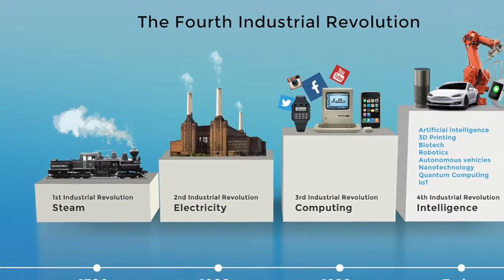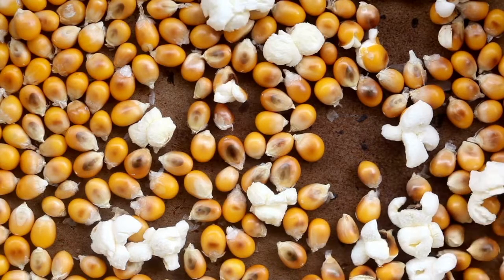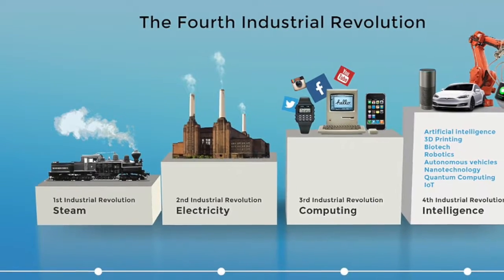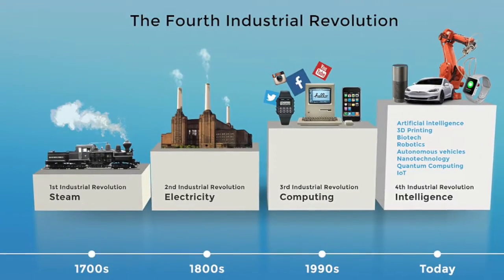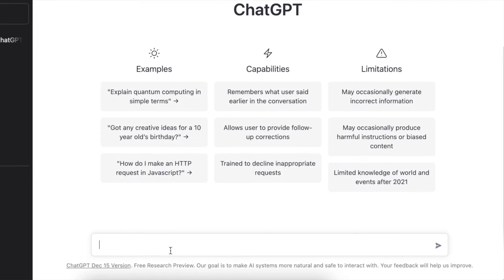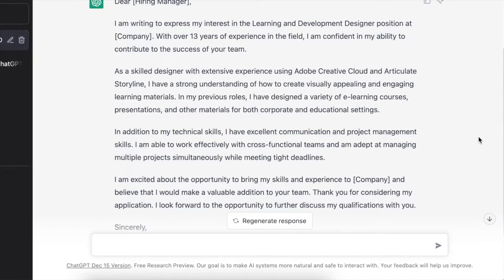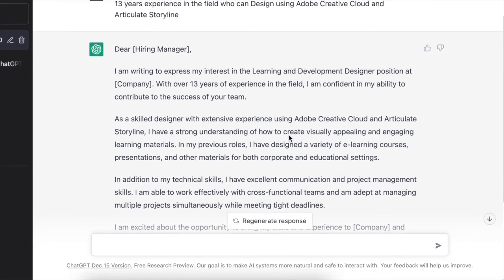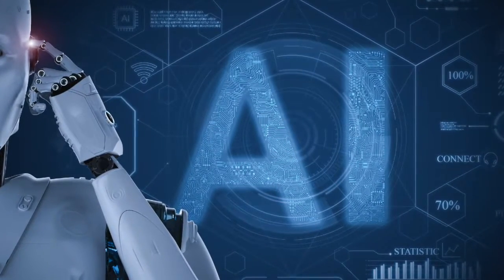Ultimate Beginner Guide to Using Canva's Magic Write AI 🤖& ChatGPT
Welcome to The Ultimate Beginner Guide to Using Canva's Magic Write and ChatGPT! In this video, we will be taking a comprehensive look at how to use these powerful tools to create and generate unique text content.

First, we'll dive into Canva's Magic Write feature, which uses artificial intelligence to suggest text for your projects. You'll learn how to access and use this feature, as well as tips for getting the most out of it.

Next, we'll explore ChatGPT, a cutting-edge tool that allows you to generate unique text content using natural language processing. You'll see how to use ChatGPT to create everything from social media posts and blog articles to email newsletters and product descriptions.

Throughout the video, we'll be providing practical tips and examples to help you get started with these tools and take your design and content creation skills to the next level. So if you're a beginner looking to learn more about Canva's Magic Write and ChatGPT, this is the video for you!

Timestamp:
00:00 Intro
00:51 What we are covering in this video
00:59 Accessing Canva Docs
01:28 How Canva Docs works
01:38 How to use the forward key slash shortcut
02:21 How to open Magic Write & use it
05:09 Access ChatGPT by OpenAI
05:28 How it works
08:28 Where to find your chat/searches
08:46 ChatGPT menu
08:56 Overall summary of the two software